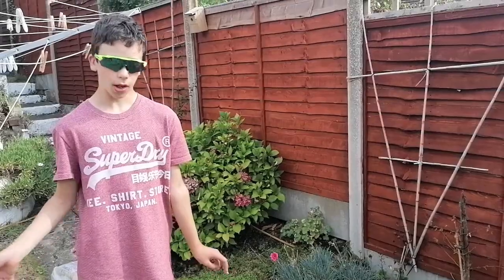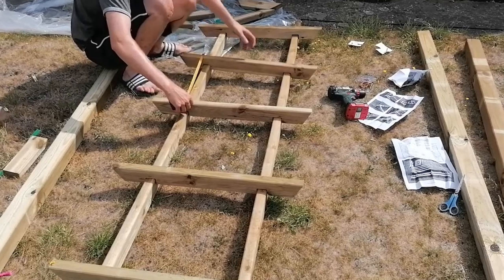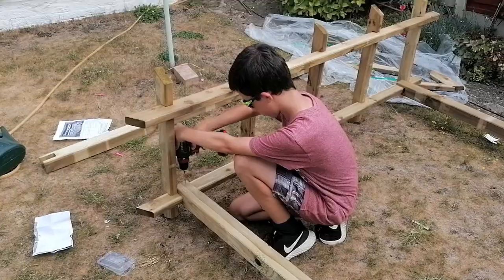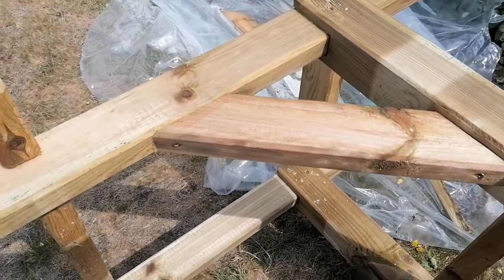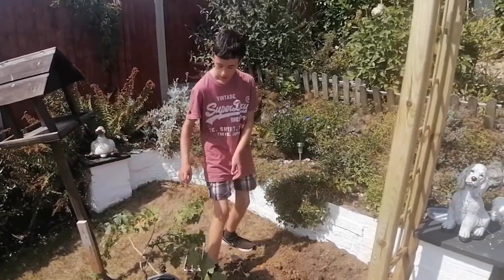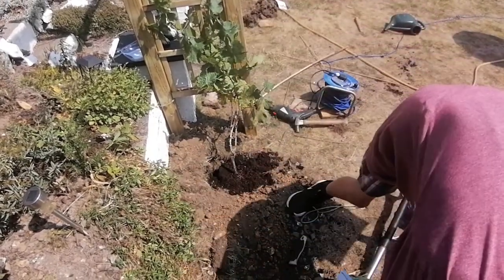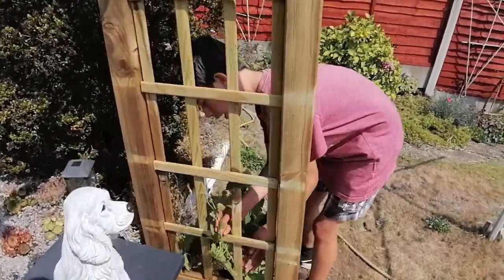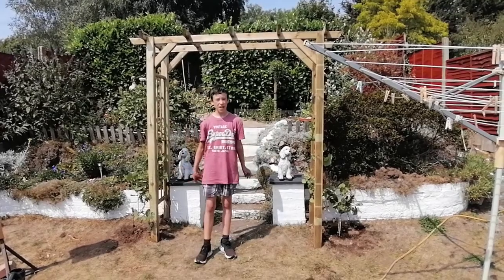How to Grow Grape Vines and Build a Grape Vine Trellis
In this videoDrew shows how to build a grape vine trellis after we finally got round to ordering one and he then shows how to plant our grape vines and train them up the newly built trellis.

Hope you enjoy this Grow Your Imagination gardening video, if you do, please do like, share and subscribe, it helps Drew greatly to know he's doing a good job and he appreciates your support greatly.